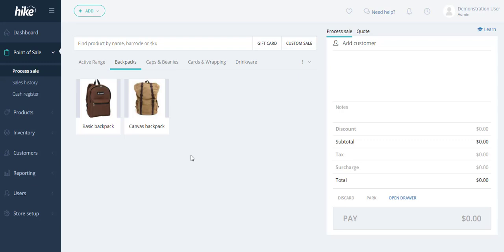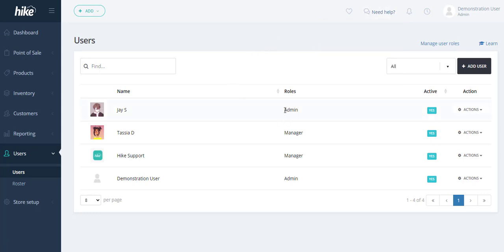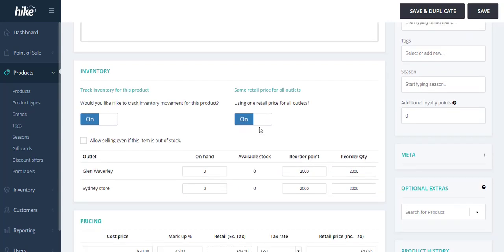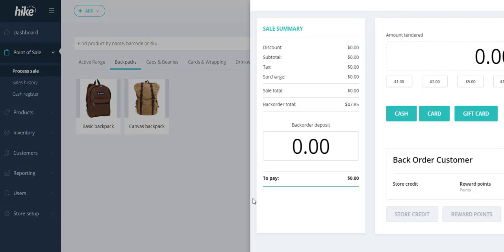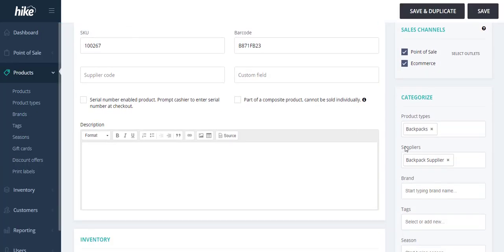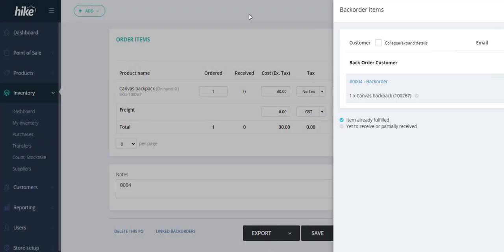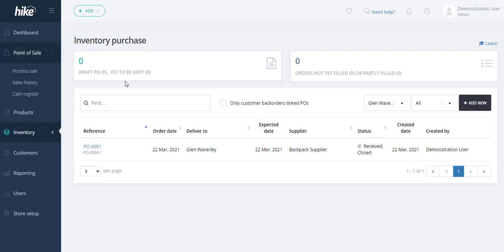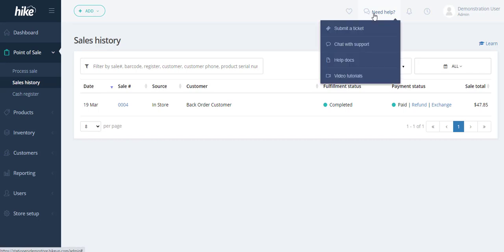Managing Pre-sales with Backorders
Using the Backorder feature in your Hike Store to managed pre-sales or items that are out of stock